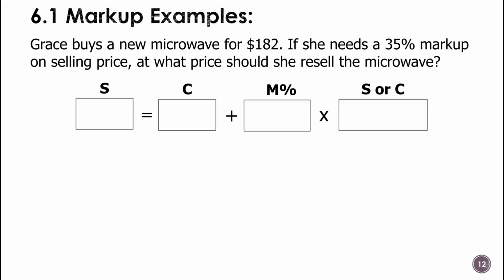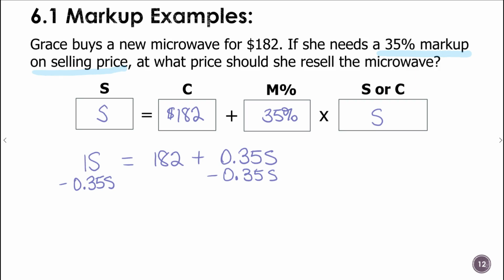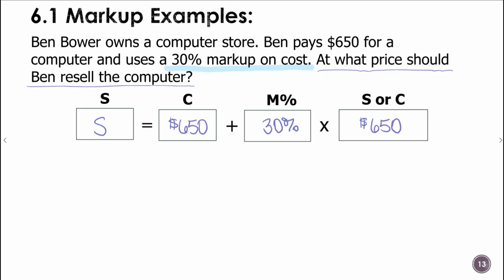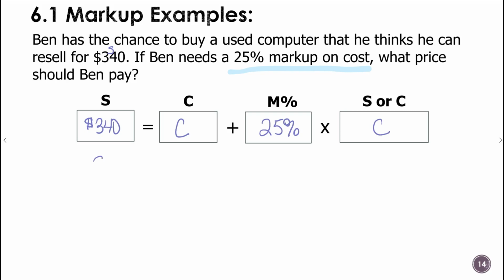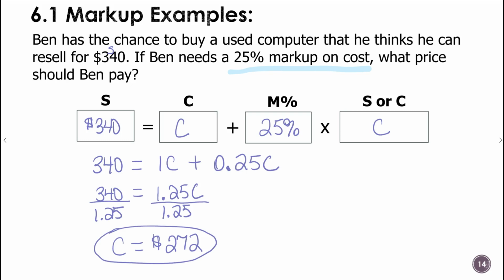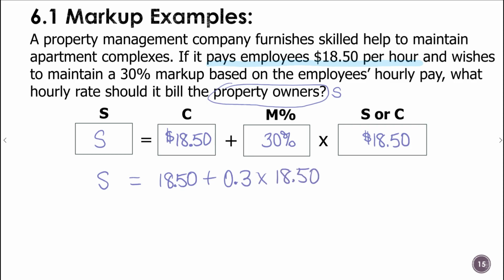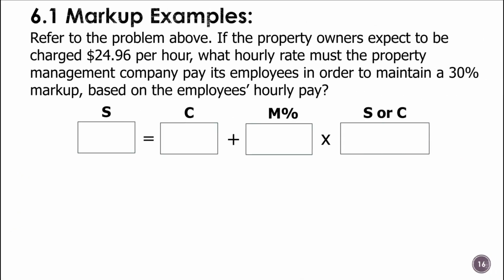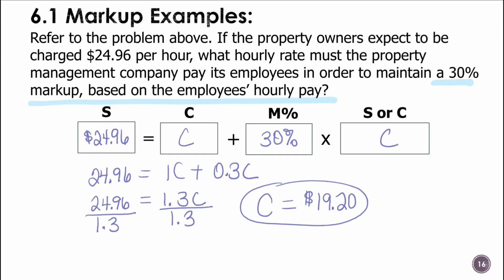6.1 More Practice With the Markup Formula